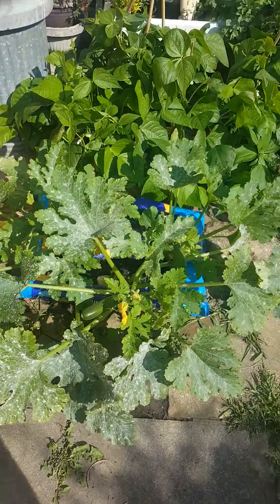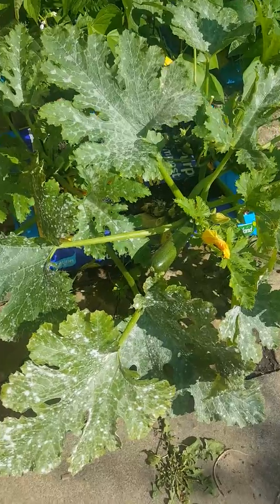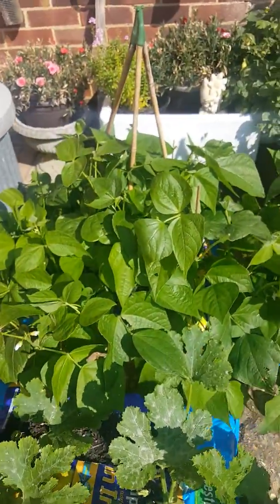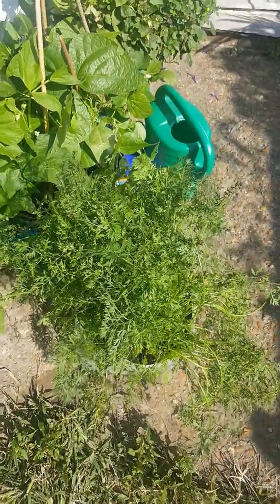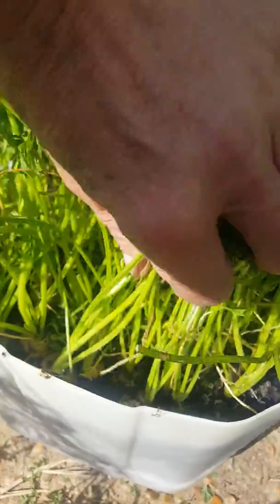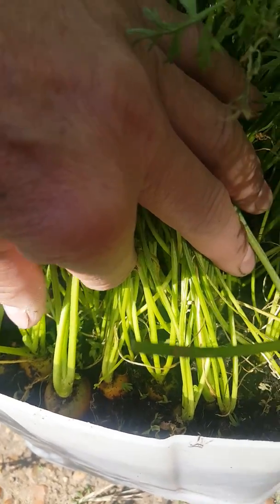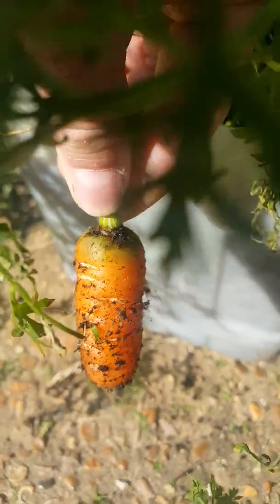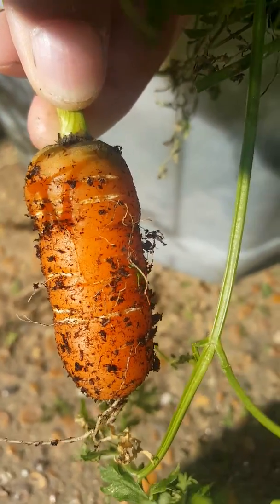Our tiny garden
Update and carrots in a bucket